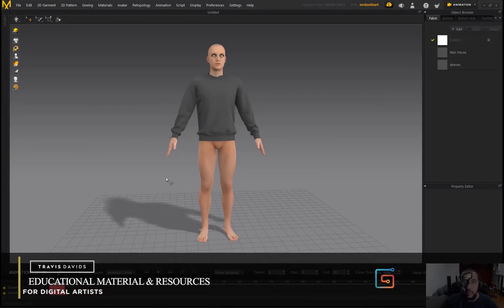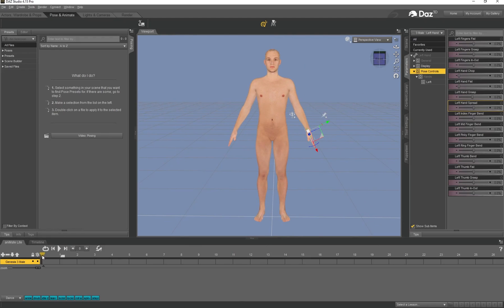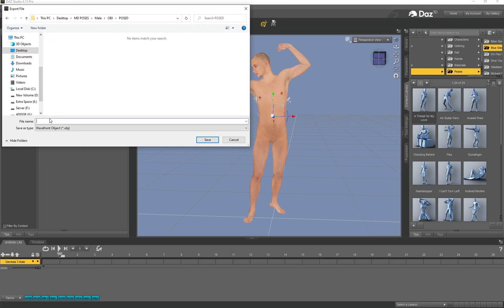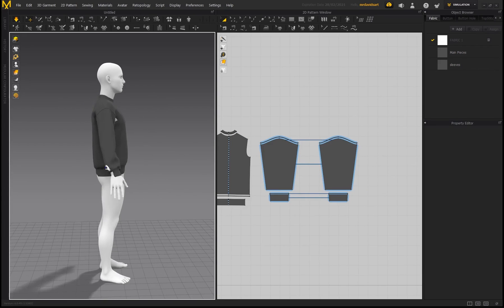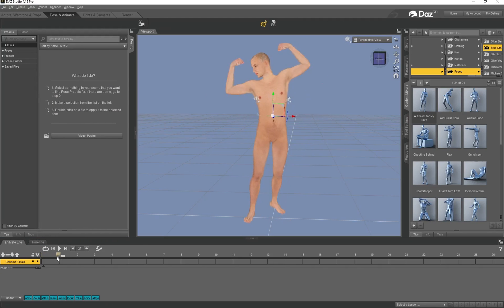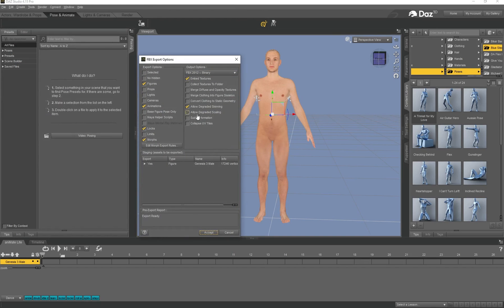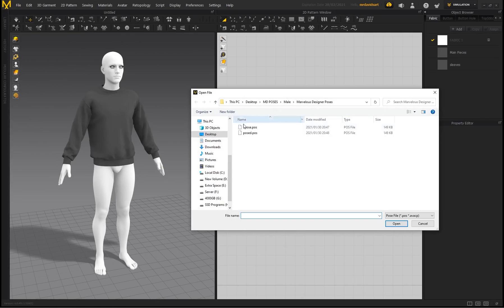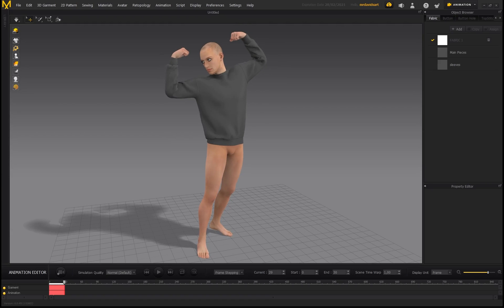Marvelous Designer 10 And Daz Studio - 3 Methods To Transition Between Different Static Poses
0:00 Intro
0:06 Talking About The 3 Methods And Creating The Folders
1:10 METHOD 1 - Morph Targets With OBJ's  - Creating Our Character In Daz
1:36 Creating The A-Pose
2:25 Creating A Secondary Pose And Saving The OBJ Files
3:37 Opening Our OBJ Files In Marvelous Designer
5:16 Loading In A Morph Target OBJ
6:18 METHOD 2 - Using FBX Animation Data
7:08 Importing The FBX File Into Marvelous Designer
10:04 METHOD 3 - Create Marvelous Designer Pose Files From The FBX
14:16 Outro